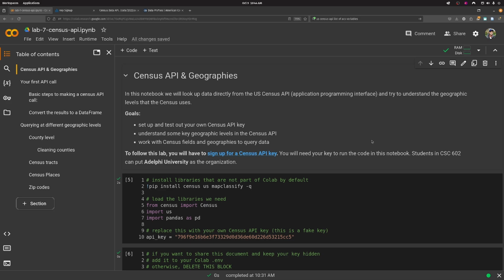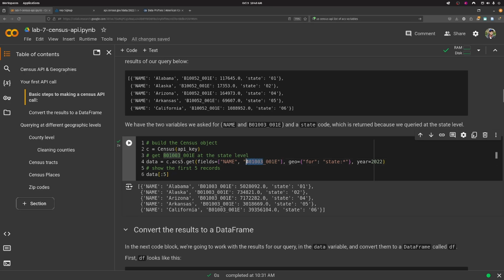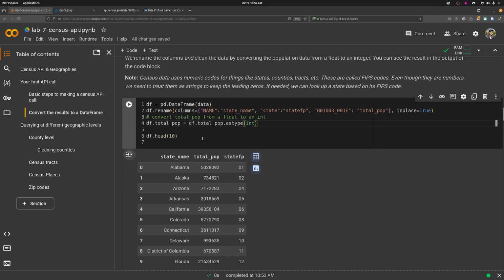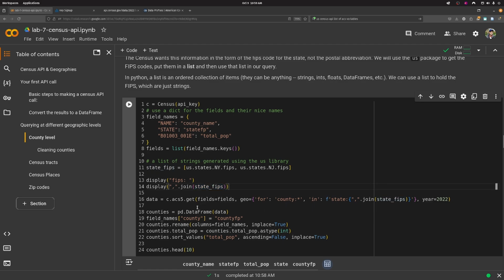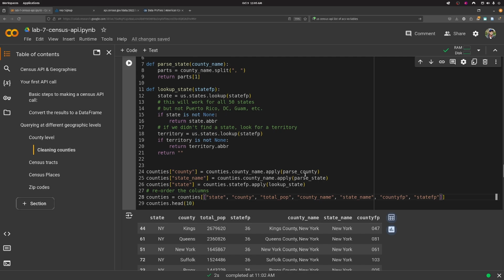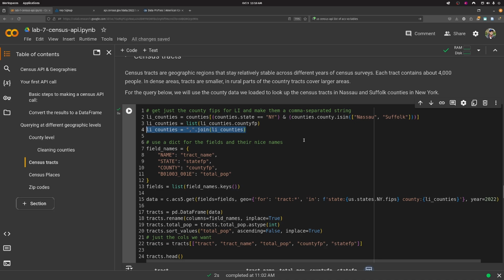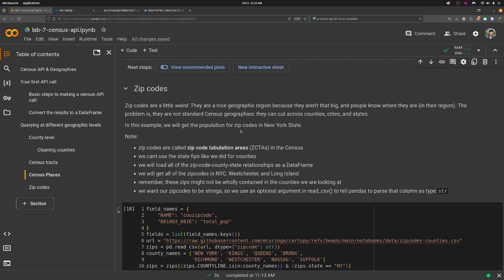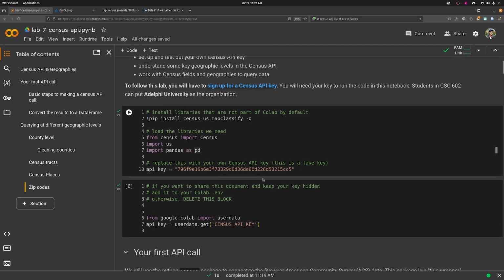Python programming Census API & Geographic Areas